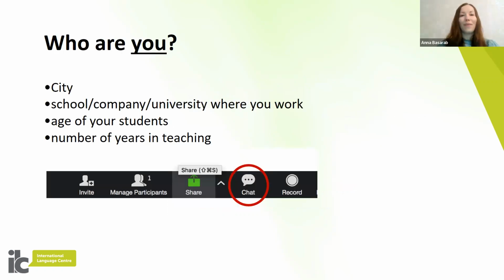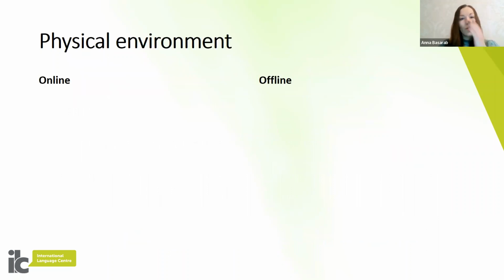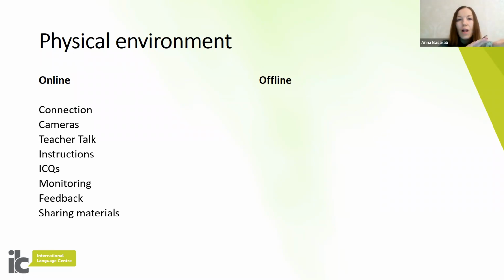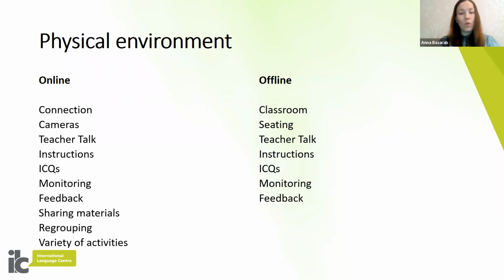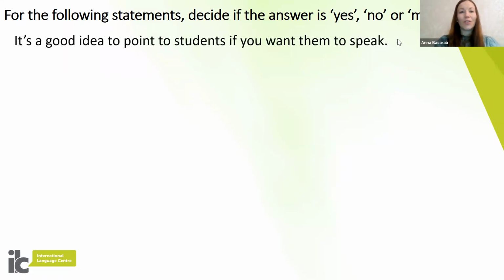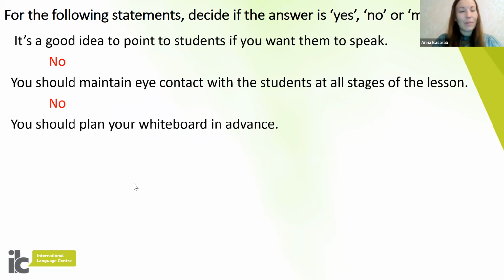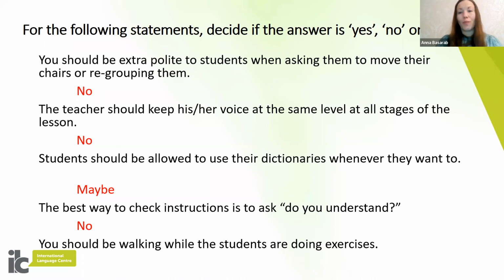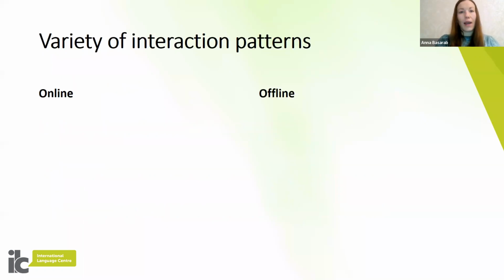CELTA Insight into Classroom Management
During this webinar we discussed the following:
1. The role of a teacher and a student in  a CELTA lesson.
2.Classroom environment and why it is important during CELTA.
3. How to set up tasks effectively not only during CELTA lessons.
 4. The variety of interaction patterns and how it can change classroom dynamics.